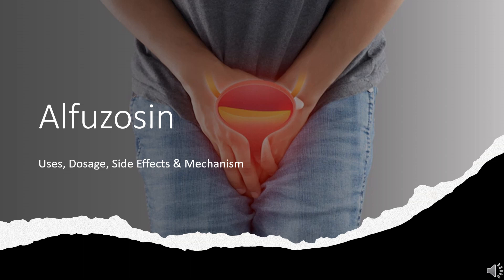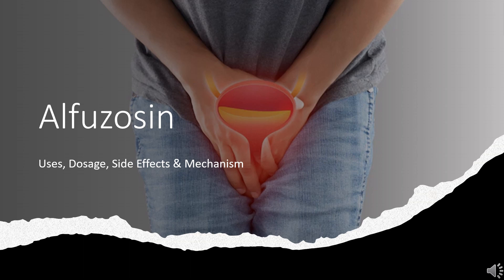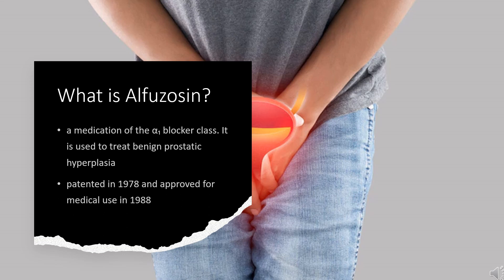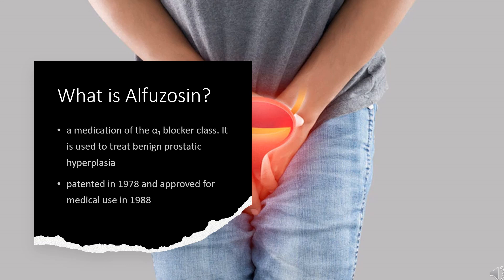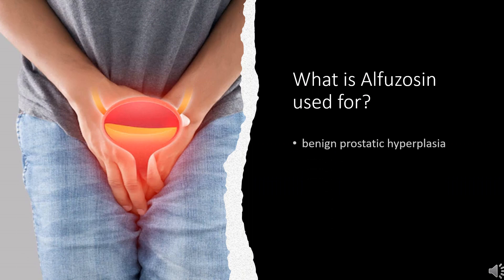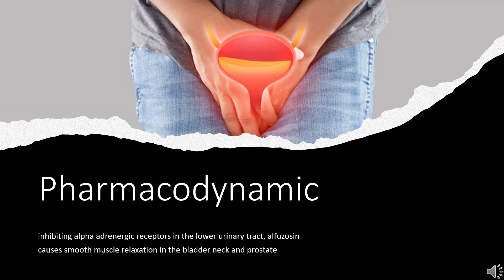alfuzosin | Uses, Dosage, Side Effects & Mechanism | Uroxatral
Alfuzosin is an alpha-1 adrenergic antagonist used in the symptomatic management of benign prostatic hypertrophy (BPH).

In this video, let’s find found:
What is alfuzosin?
What is alfuzosin used for?
Contraindication
What are the side effects of taking alfuzosin?
How does alfuzosin work?
How to use alfuzosin?

📚 Sources / References
•  Medication information (uses, pharmacodynamics, mechanism of action, half-life):